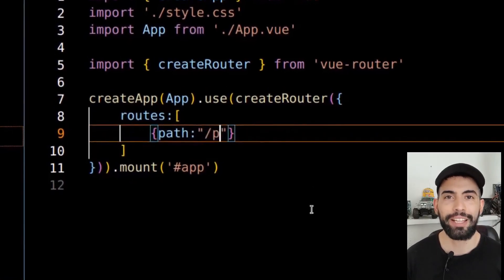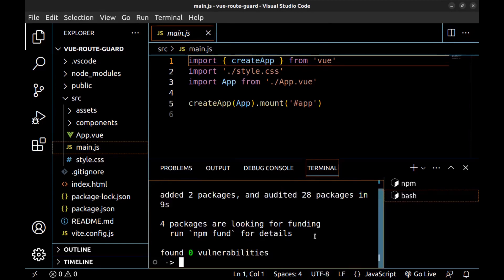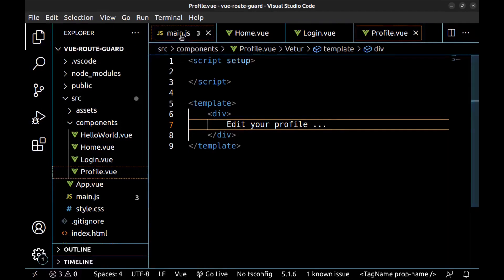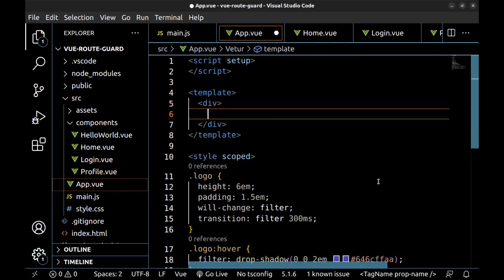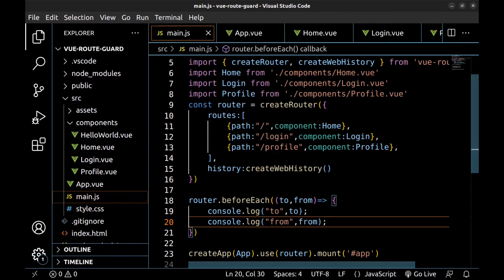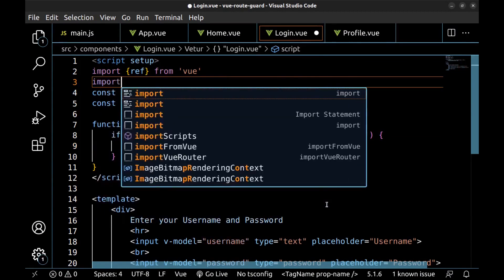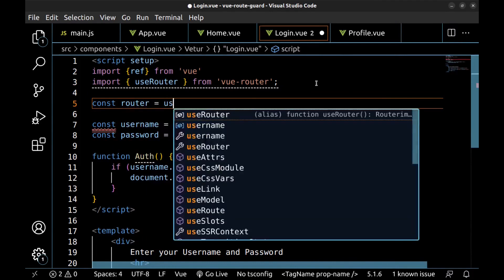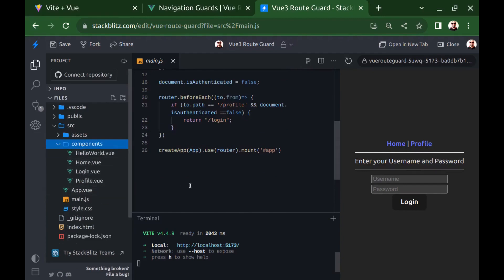Vue Router Guard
how to add guard (middleware) to vue routes
00:01:34 create a simple route
00:06:40 add a guard to the route